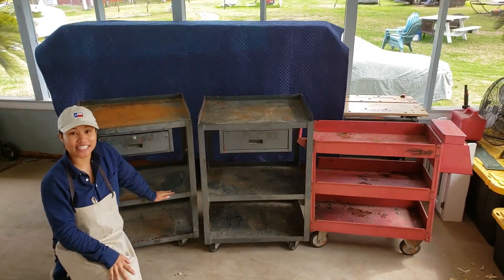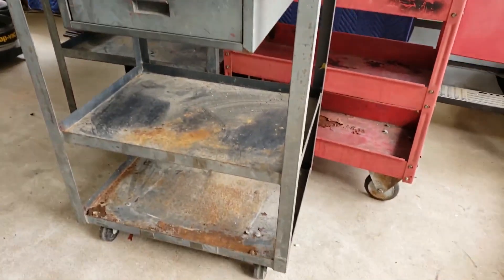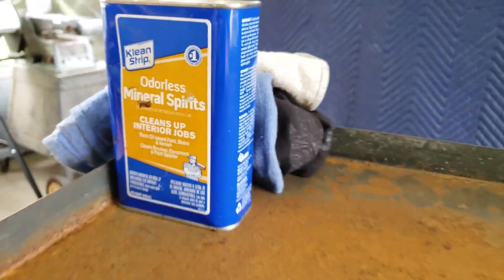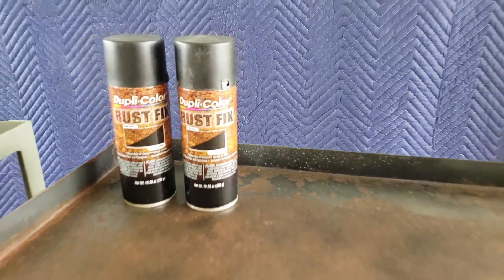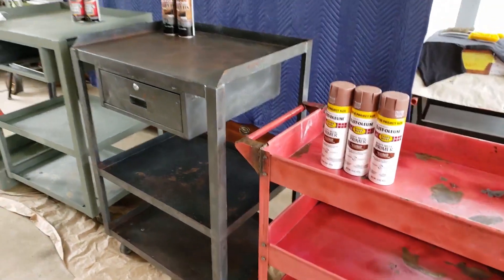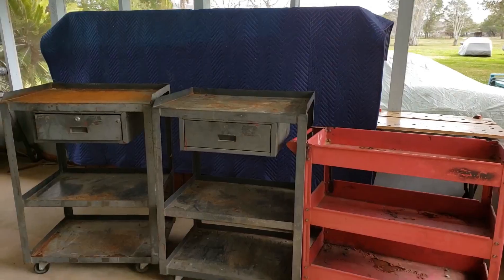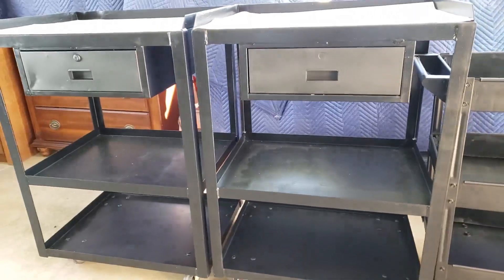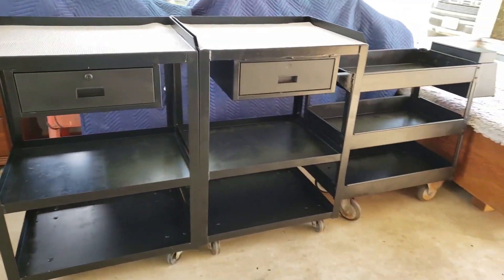How to Paint Rusty Metal Carts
I'm excited to show you how to transform these old rusty metal carts into something new with a little bit of elbow grease, time and enamel paint! The three carts that are shown, are my DIY working carts that I received as hand-me-downs and they were in dire need of a makeover! On the top shelf, I am able to use it as a surface area for small projects and to hold my supplies. It is also a firm surface to hold and use my power tools like the miter saw and the belt sander. The bottom shelves are wonderful for storage and I love how they all have wheels for easy mobility. Since I interacted with the carts daily, I wanted to enjoy what I was looking at! This was their time to shine.

Supplies:
-Rusty carts
-Rust Fix/Inhibitor type of spray
-Mineral Spirits/Acetone/After wash
-Rust resistance primer/self etching primer
-Enamel paint
-Paint stick
-Paint tray/disposable bowl
-Paint roller and foam sponges
-Paint brush
-Brass brushes
-Putty knife
-Chisels
-Sander
-Face mask/respirator
-Gloves
-Safety glasses
-Rags
-Shop vac
-Blower